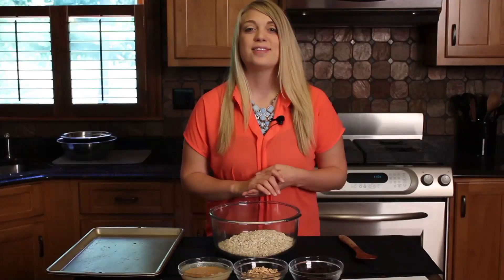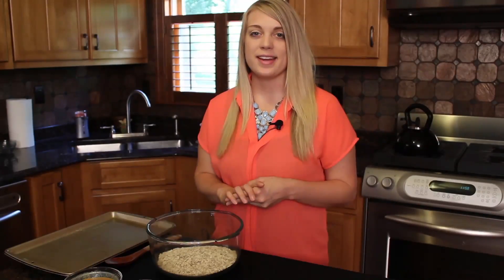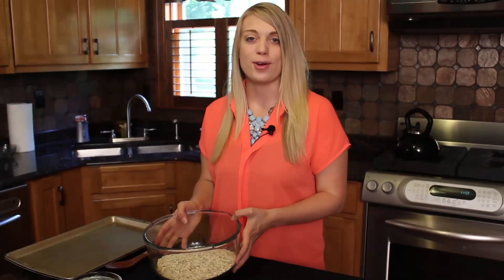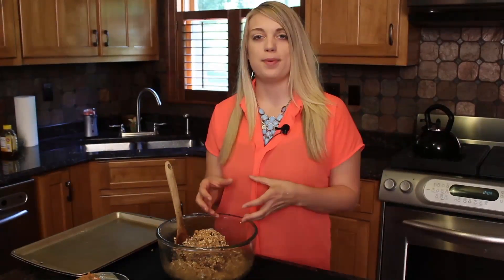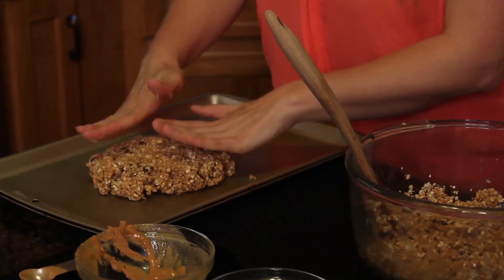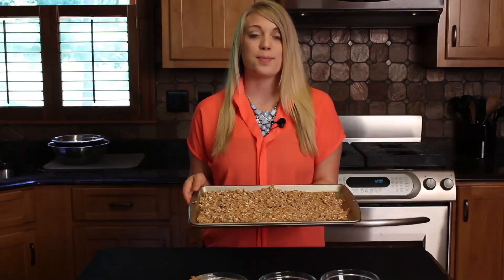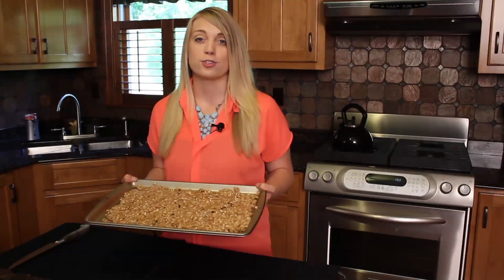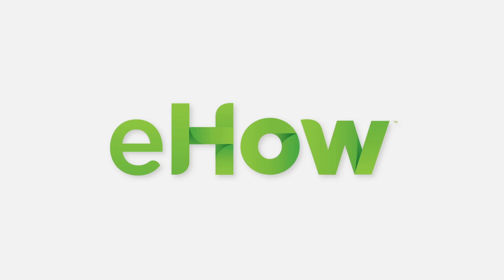Video on How to Make Granola Bars : Healthy & Delicious Recipes Made Easy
You'd be surprised by just how easy it is to make your own granola bars right at home. Find out how to make granola bars with help from a culinary professional in this free video clip.

Expert: Lindsey Smith
Filmmaker: Alex Rodia

Series Description: Eating healthy doesn't have to be as difficult as a lot of people seem intent on making it. Find out about healthy and delicious recipes made easy with help from a culinary professional in this free video series.